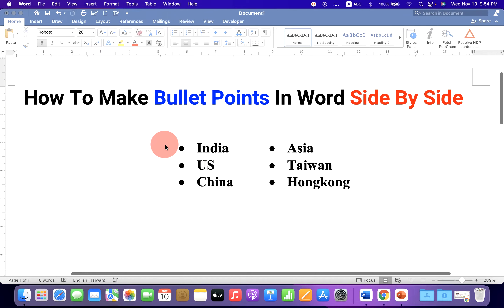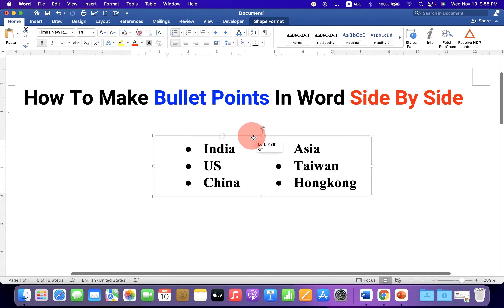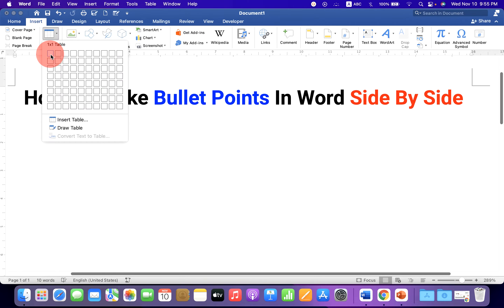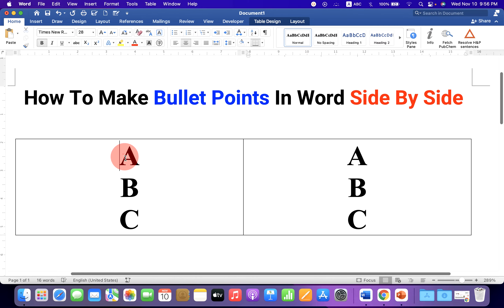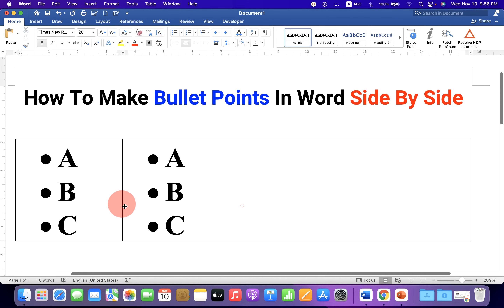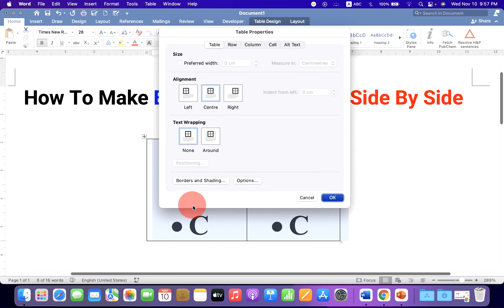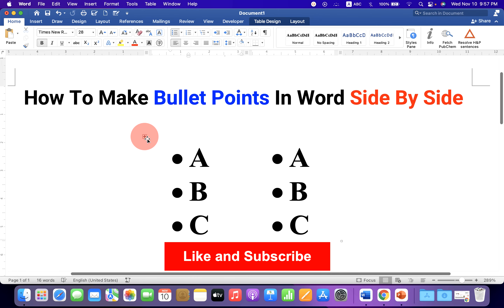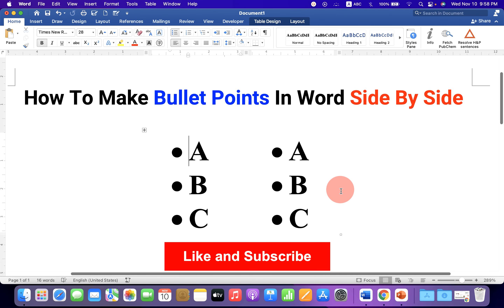How To: Make Bullet Points In Word (Side - By - Side)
Watch in this video How To Make Bullet Points In Word (Side - By - Side) document for resume. You can put bullet points easily into two columns in word after watching this video.